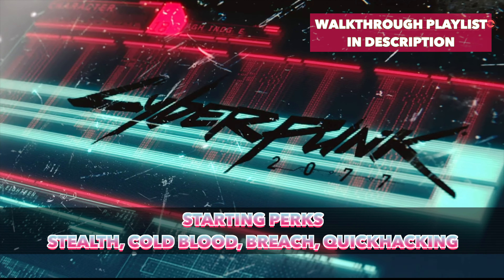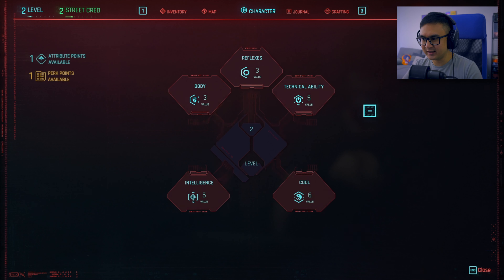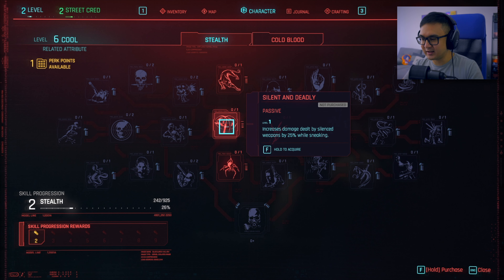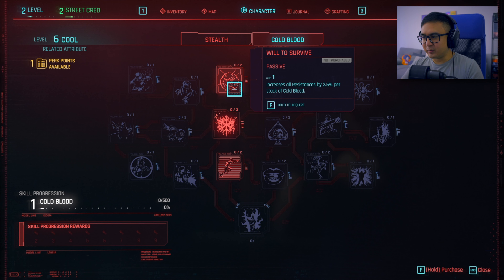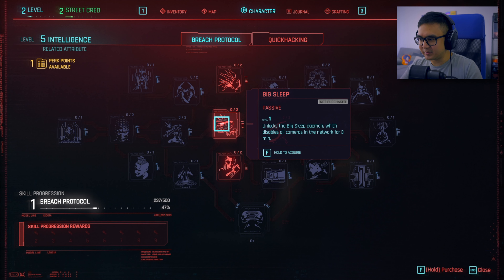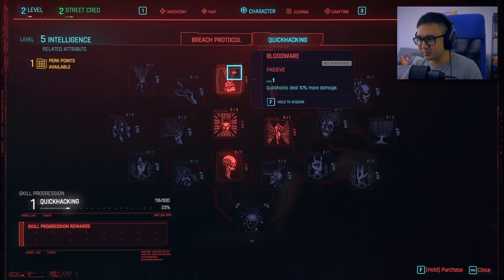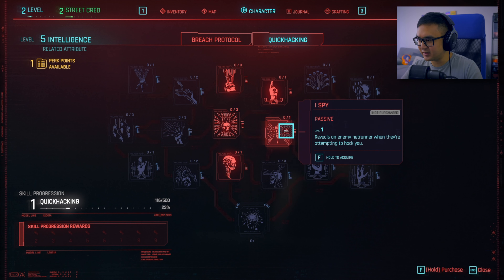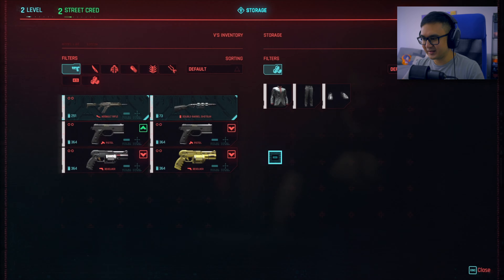Starting Stealth and Intelligence Perks | Cyberpunk 2077 Very Hard Lets Play Corporate PC PART 6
In this quick Cyberpunk 2077 video, we take a look at the perks that I choose for this Cyberpunk 2077 Corporate life path lets play. We look at the starting Stealth and Intelligence trees and their subtrees: stealth, cold blood, breach, and quickhacking. In this walkthrough, we go with a stealth build, quickhacking with breach, and a little crafting.

00:00 Cyberpunk 2077 Starting Perks
00:56 Stealth
01:14 Cold Blood
01:47 Breach Protocol
02:27 Quickhacking
02:54 My Corpo Lifepath Parks

|| About Cyberpunk 2077 ||
Cyberpunk 2077 was first announced back in 2013 by CD Projekt Red. Seven years later, it's 2020 and Cyberpunk 2077 game is a reality. Cyberpunk 2077 is a futuristic role-playing game with a cyberpunk aesthetic where the boundaries of what it means to be human are blurred. The story takes place in one of the most detailed and immersive cities made to-date in a video, Night City.